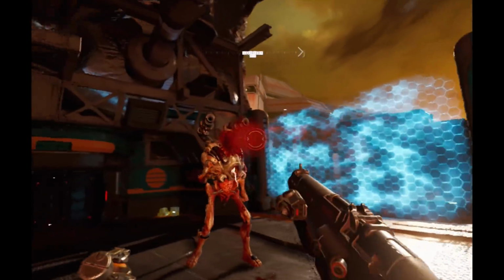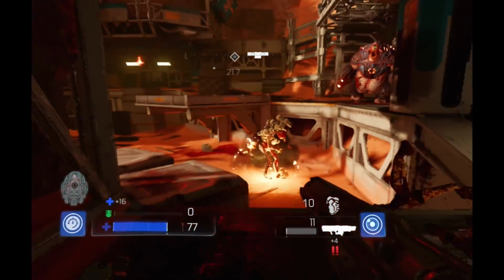Is DooM VFR Worth it? HTC Vive Vs. PSVR (DOOM VR PS4 Pro Gameplay Impressions)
Hey guys, back with another video and today, I figured I would go over DOOM VFR for PS4 (PRO) and HTC Vive for you guys! I'm sure a number of you really liked DooM 2016 and are probably wondering how this VR DooM Game stacks up to the phenomenal 2016 game.